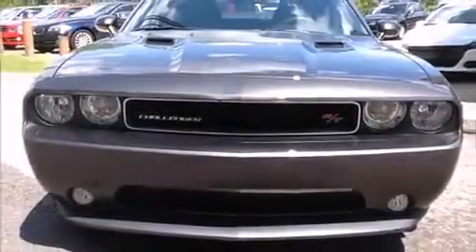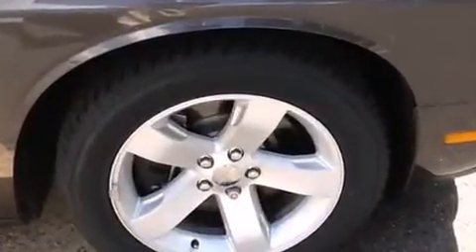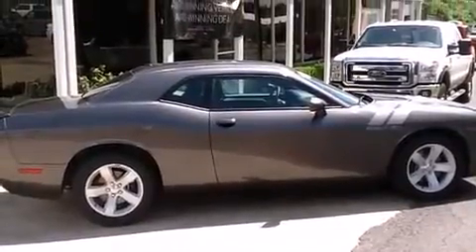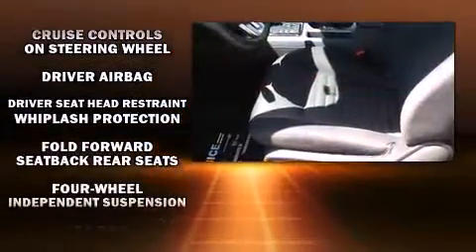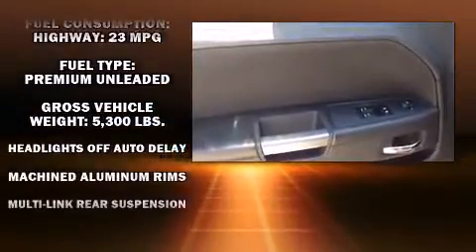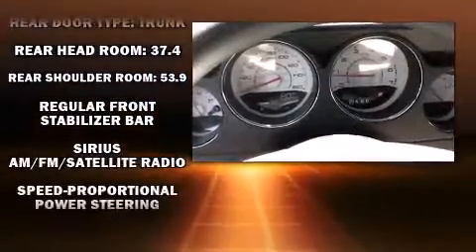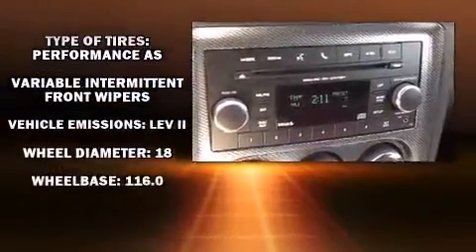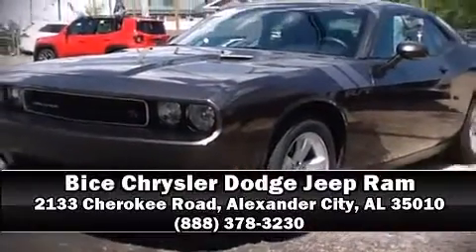Review of 2013 Dodge Challenger R/T Hemi in Alexander City, AL 35010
You're going to love the 2013 Dodge Challenger. This 2 door, 5 passenger coupe still has less than 35,000 miles! Dodge made sure to keep road-handling and sportiness at the top of it's priority list. Smooth gearshifts are achieved thanks to the powerful 8 cylinder engine, and for added security, dynamic Stability Control supplements the drivetrain. Dodge infused the interior with top shelf amenities, such as: a tachometer, variably intermittent wipers, an automatic dimming rear-view mirror, air conditioning, tilt and telescoping steering wheel, remote keyless entry, and power windows. Take assurance in side curtain airbags, providing head protection in the event of a severe collision. Our sales reps are extremely helpful & knowledgeable. We'd be happy to answer any questions that you may have. Stop by our dealership or give us a call for more information.